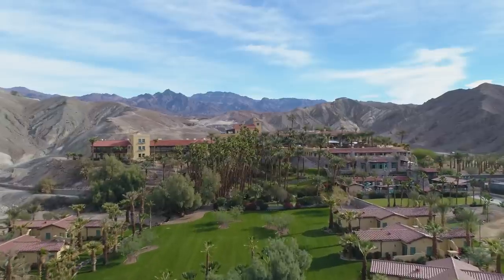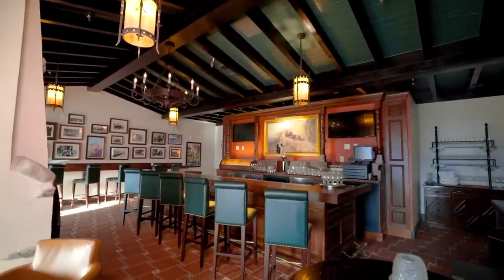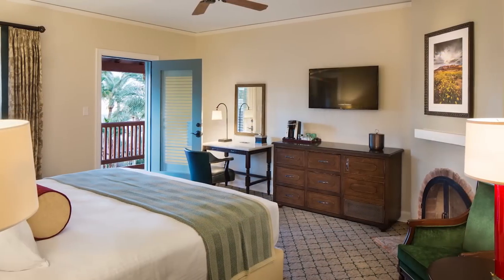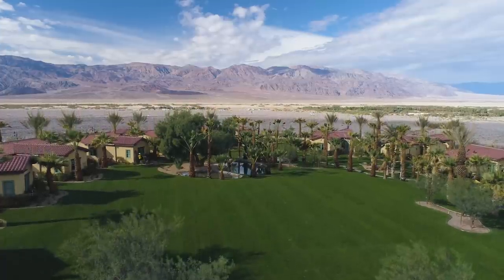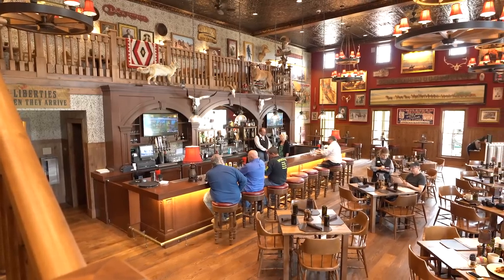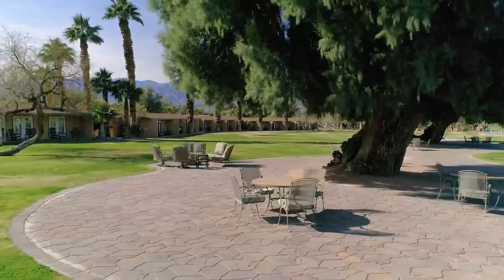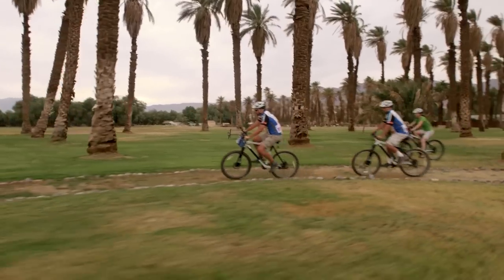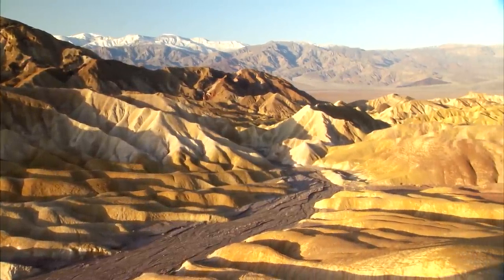The Oasis at Death Valley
You don’t come to Death Valley because abundant life flourishes here. Which is exactly why an oasis in the middle of it is so special. Only here can you stroll among lush date palms, float the day away in one of our spring fed pools or disappear into the exhilarating landscape of one of America’s largest national parks, and still return in time for a memorable dinner – and a sunset you’ll never forget. Only here will you find two distinct hotel experiences — the Historic Four-Diamond Inn at Death Valley, completely renovated with the look and feel of a 1920’s inn, but the amenities and details expected by the modern upscale traveler. Or the family friendly Ranch at Death Valley – perfect for all types of adventurers. Only here will you find a one-of-a-kind resort, within a one-of-a-kind oasis, within a one-of-a-kind national park, sure to give you a once-in-a-lifetime experience. Welcome to the Oasis at Death Valley – North America’s only true desert oasis.